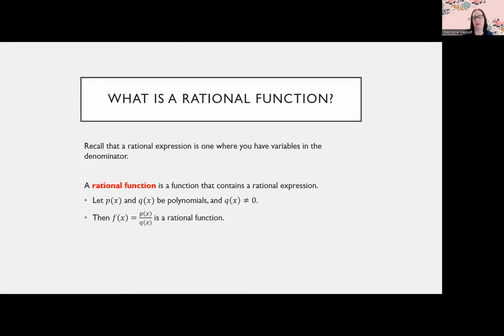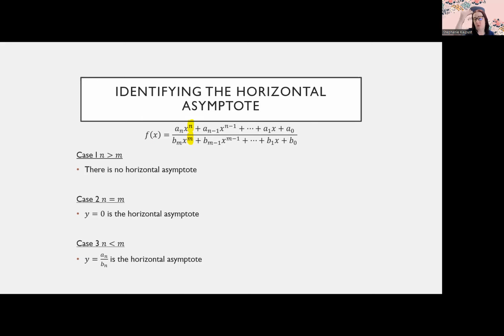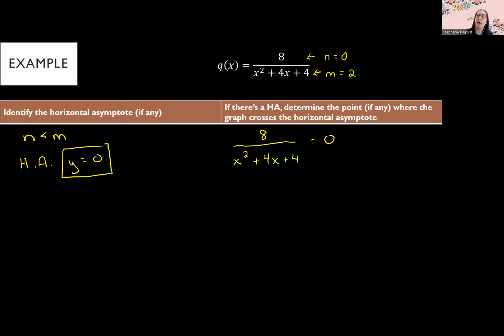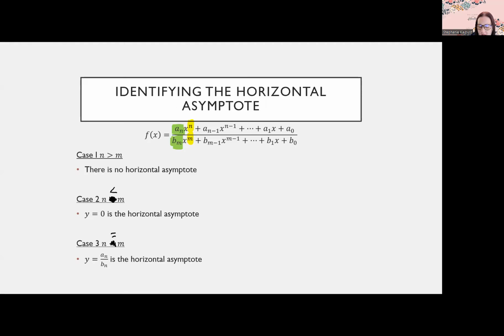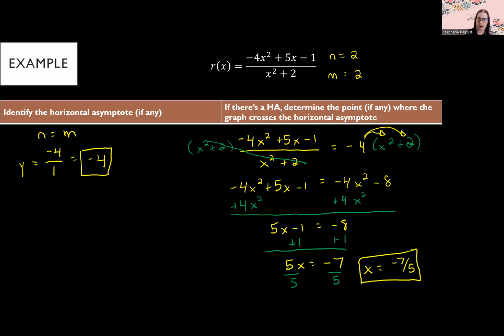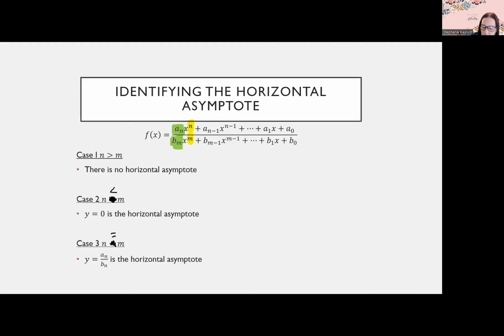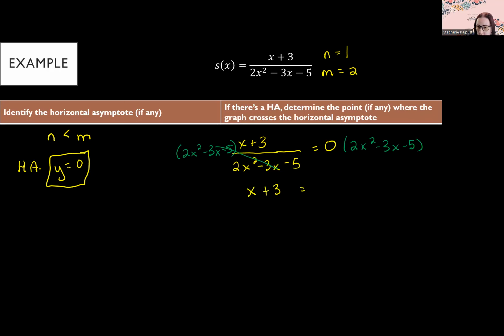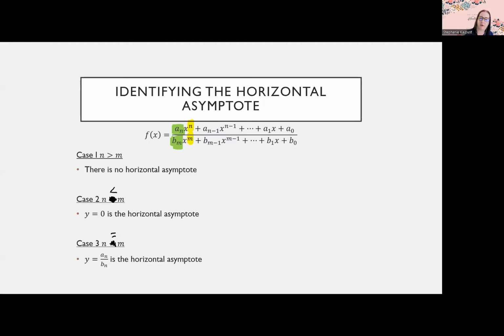MA105 Horizontal Asymptotes